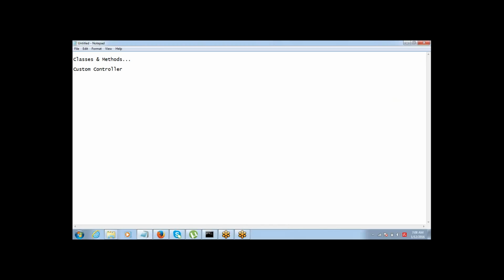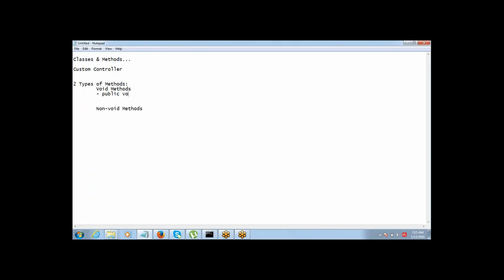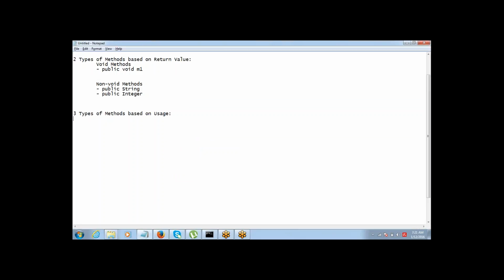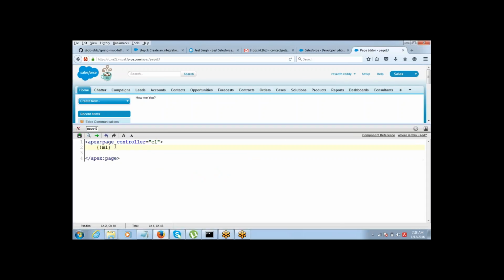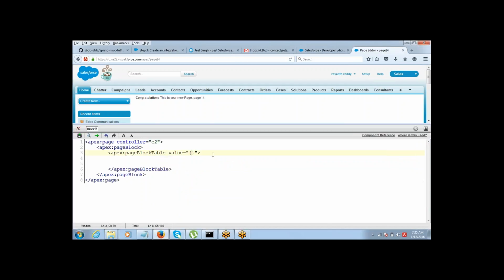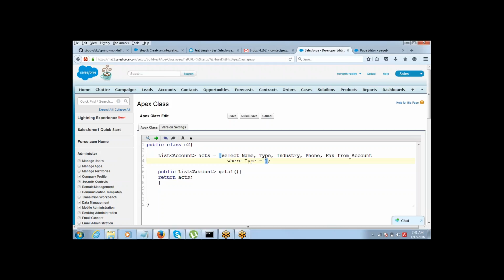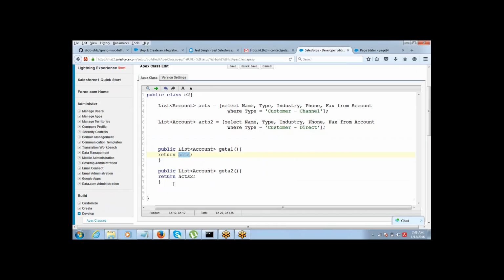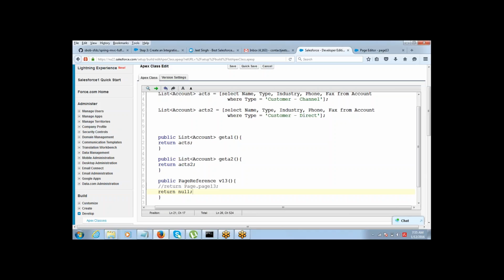Creating Custom Controllers for Visualforce using Apex